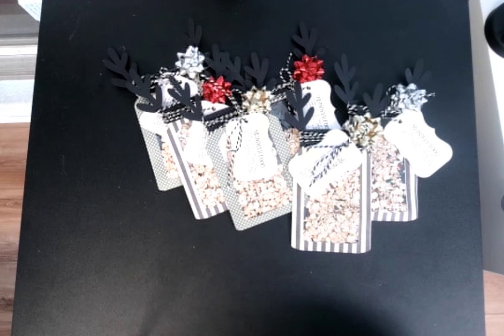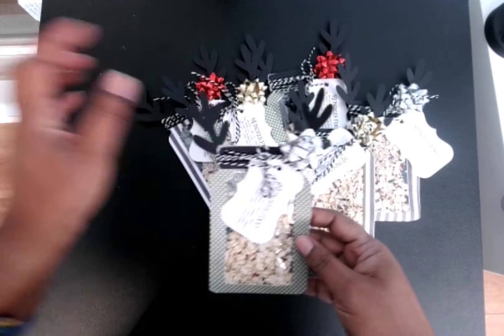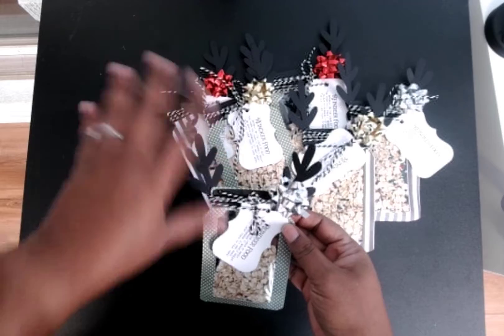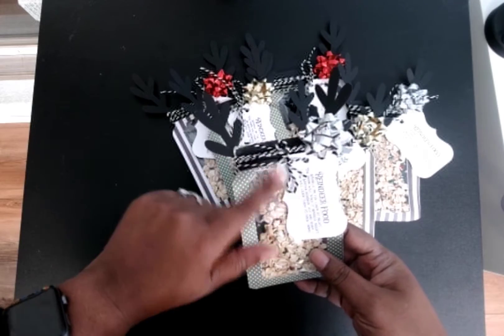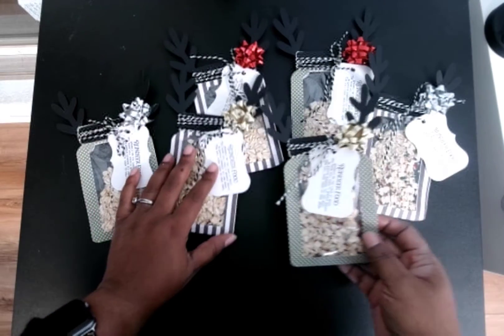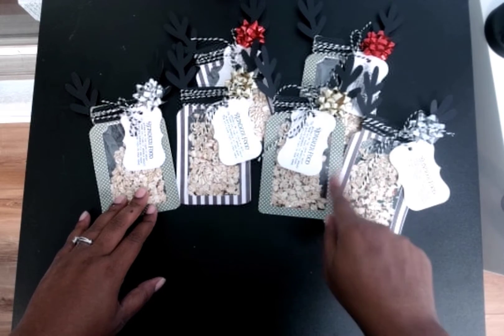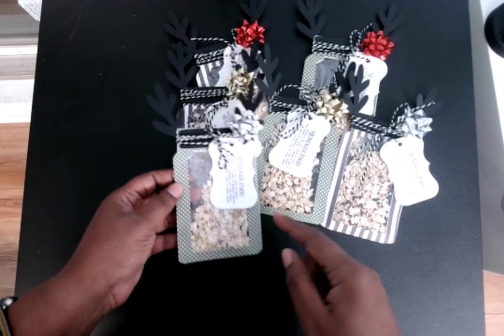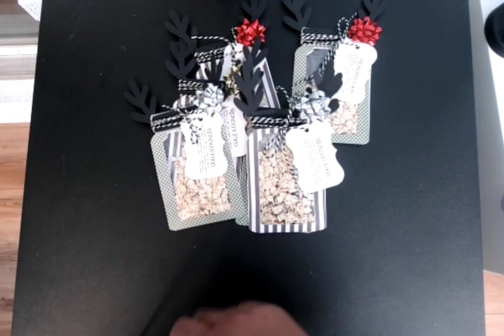Craft Fair Idea- Reindeer Food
Thank you so much for stopping by and watching my video.

Etsy for Mason jar SVG click_key=0e2b37b3df3335ba8fcb23d57a9749132b3a8ce8%3A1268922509&click_sum=5d2ec199&ref=shop_home_recs_1&crt=1&sts=1

Happy Mail and swap sending information:
Paulette Tate

Happy Crafting
Paulette